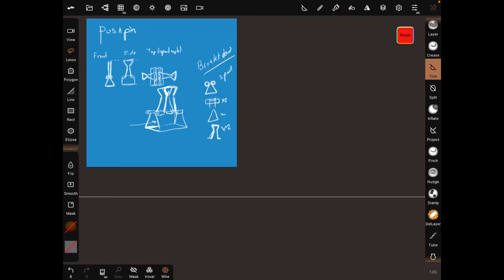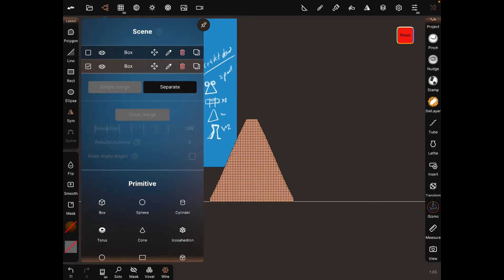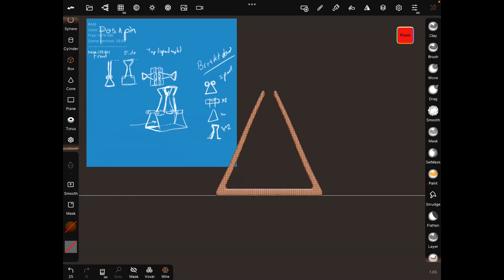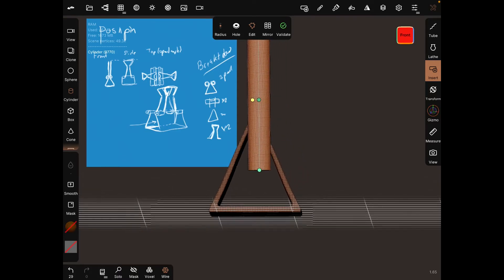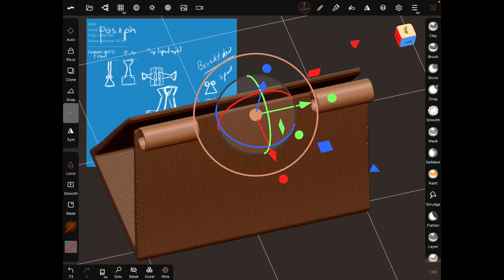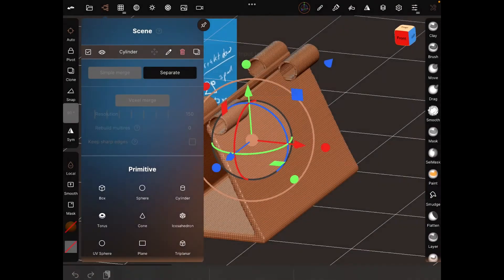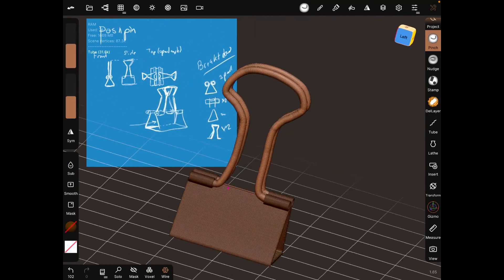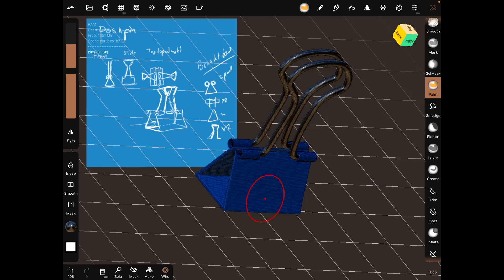Nomad Sculpt Model Push Pin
How to model a push pin in Nomad Scult.
Also a bit of painting it to make it look realistic at the end.